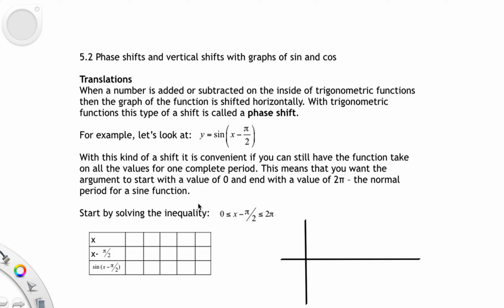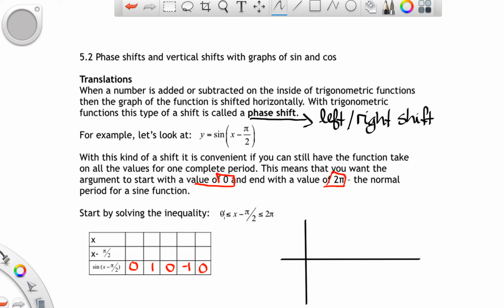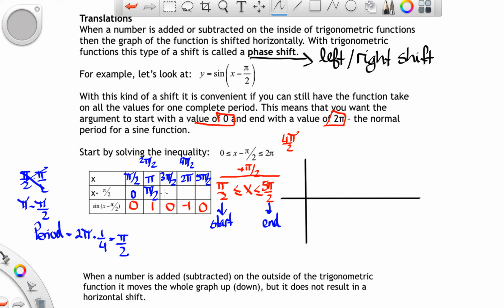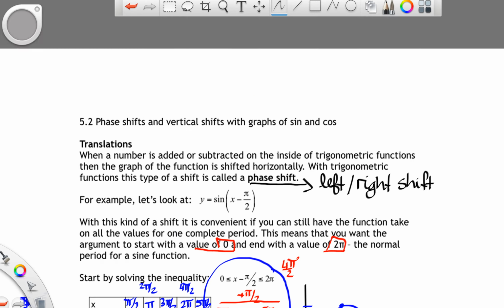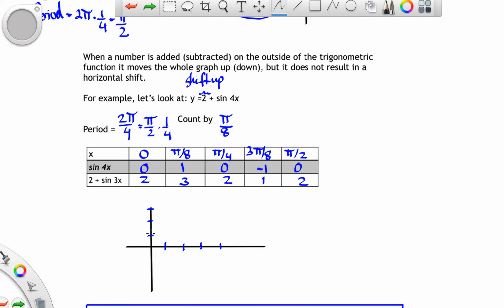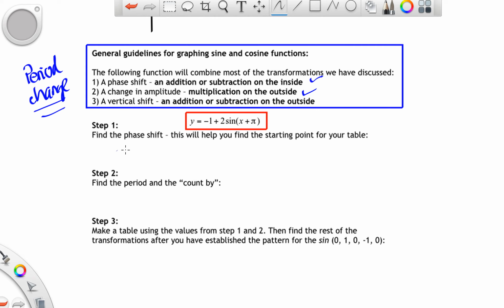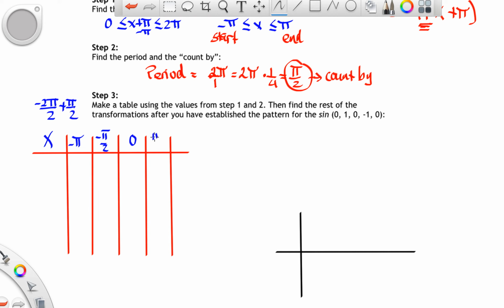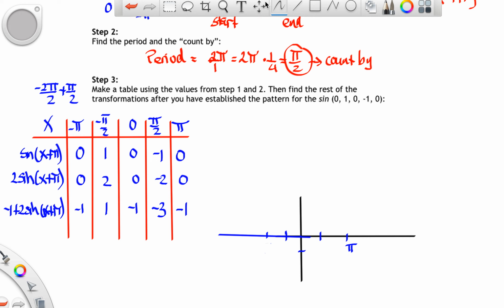Trig 5.2 Phase shifts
What happens when a number is added or subtracted on the inside of a sin or cos function? The graph shifts either to the left or the right. This is called a phase shift.